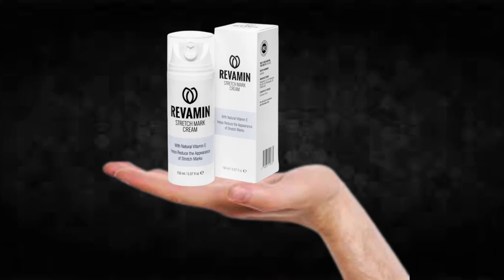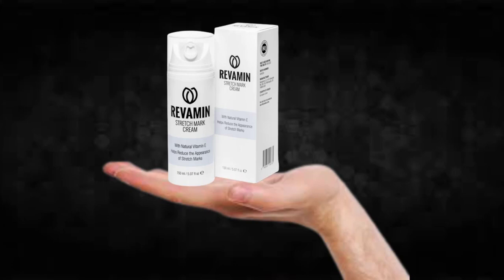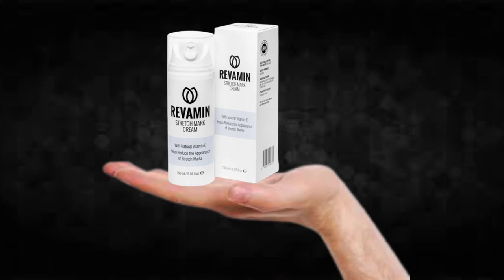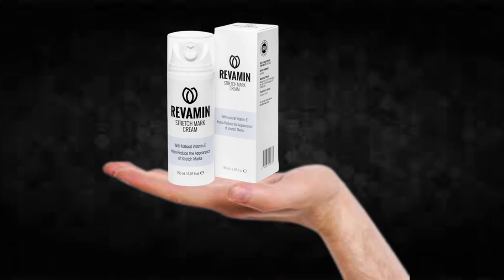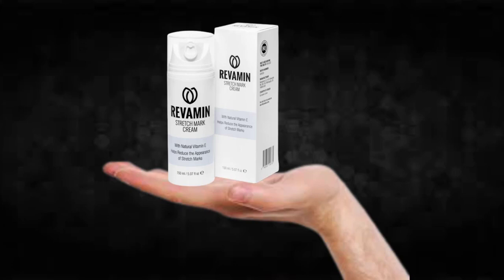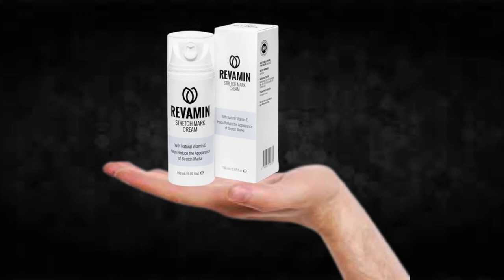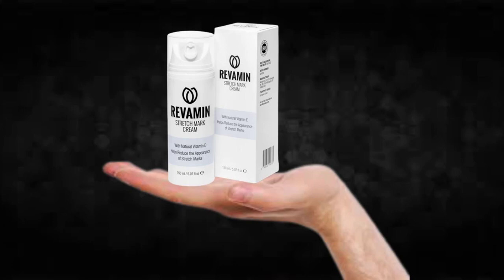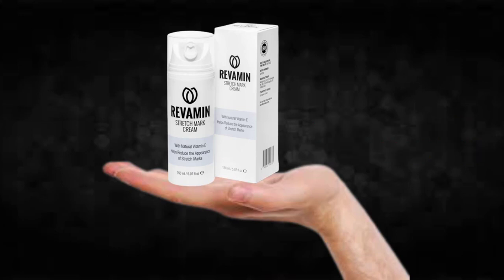Revamin Stretch Mark Supplement Review!!Revamin Stretch Mark Side Effects!!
I recorded this video because I saw that many people are doubtful if Revamin Stretch Mark really works or if it is just another supplement that does not fulfill what promises, I hope to have helped with the video.

TAGS (IGNORE)